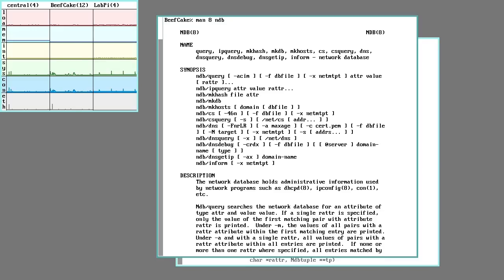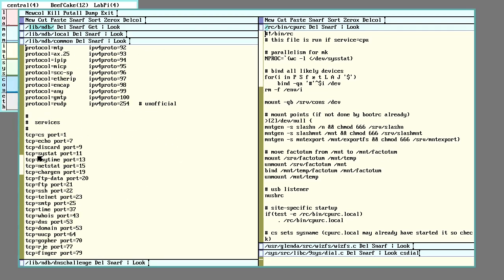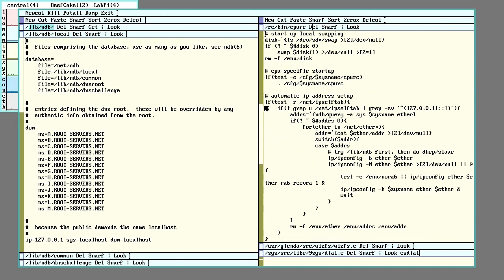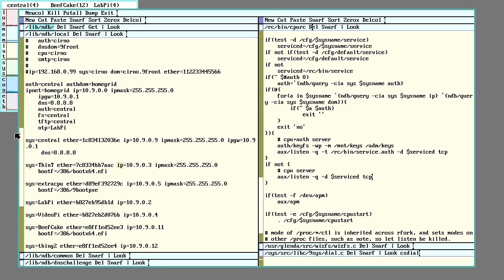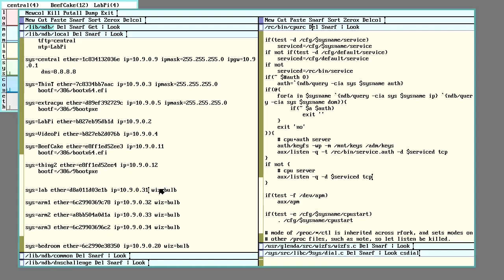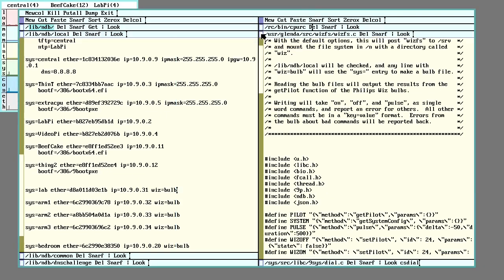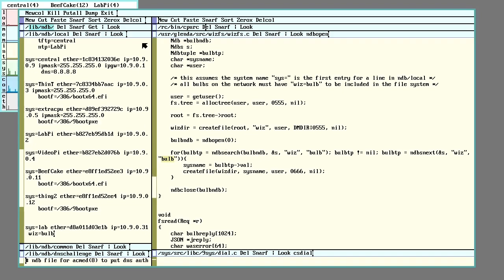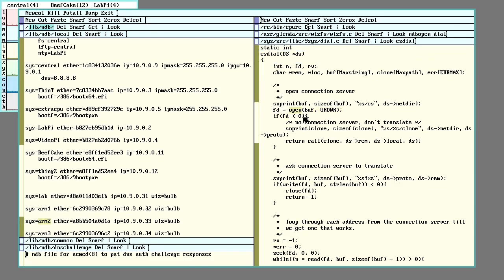Plan 9 Theory and Practice; Network Database 5.6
Explaining the Network Database, or NDB, and how it works on a 9Front grid.